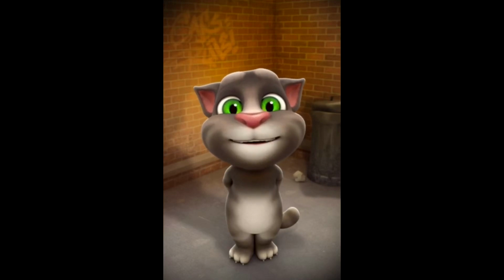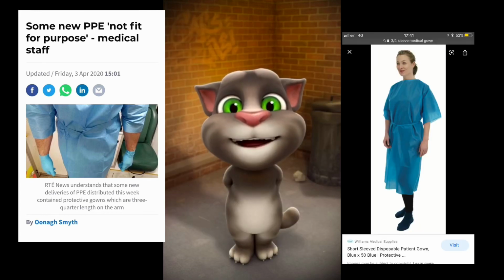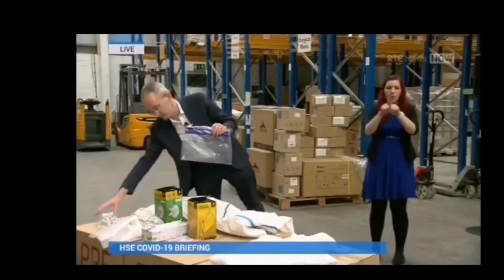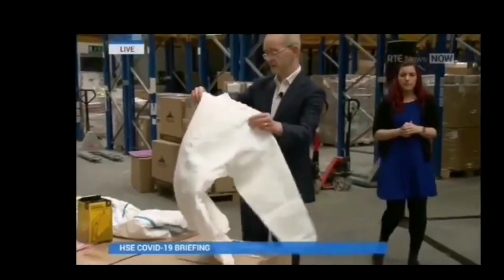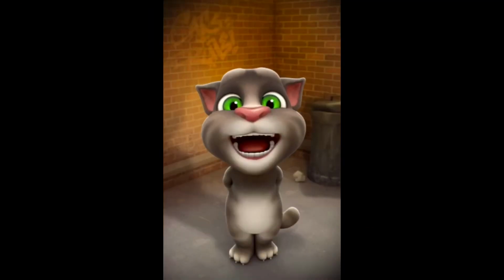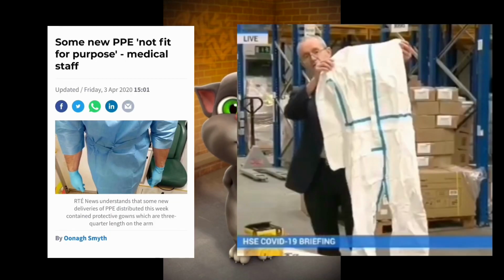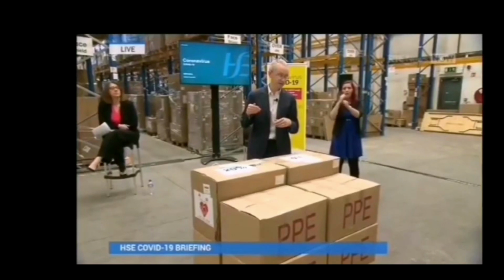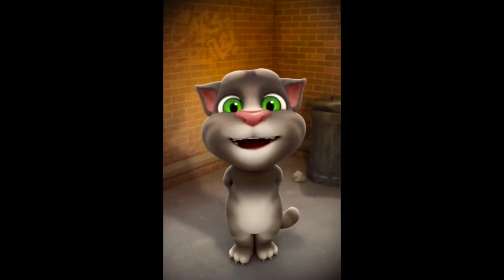A talk of “ purpose “ from a Chinese group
RTE news PPE “not fit for purpose “ , had mis-led the general public to believe Ireland was receiving bad PPE products from China . And our studio Modern Communication Ireland have a few things to say.